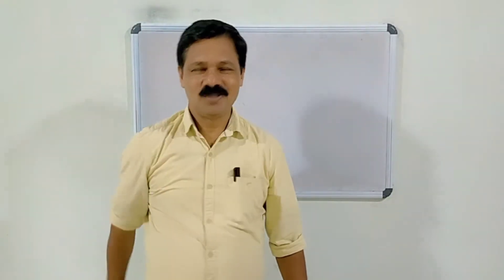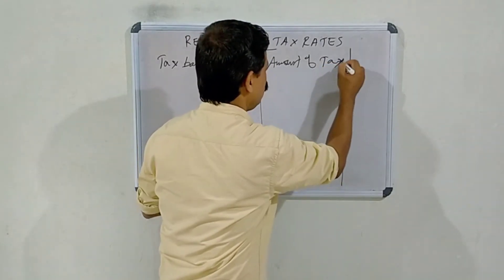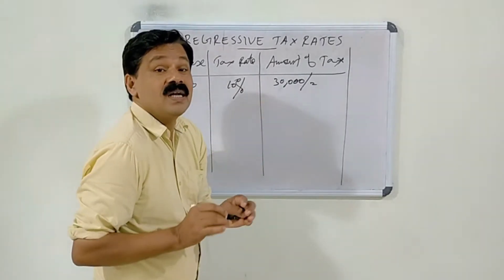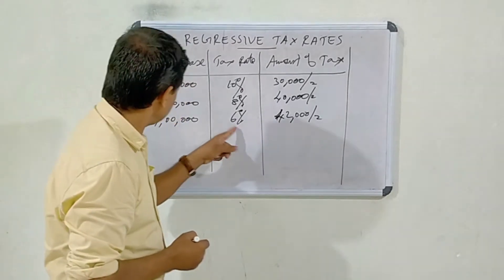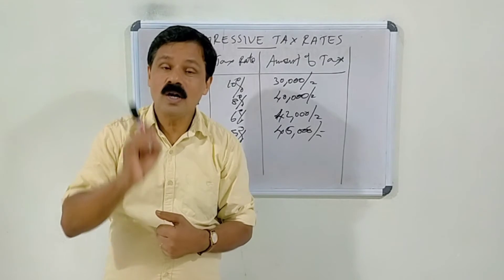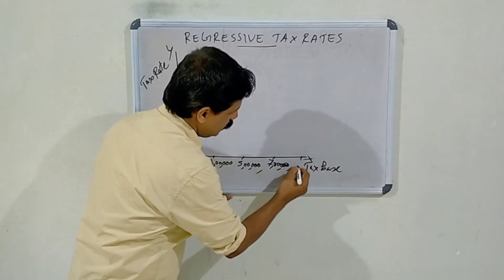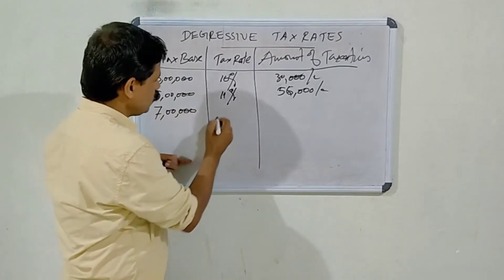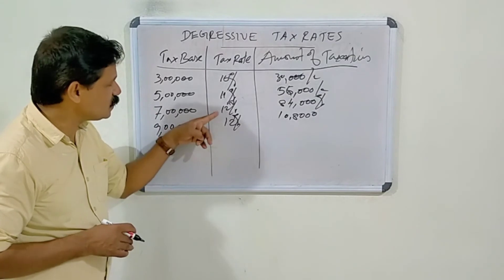Degree Economics|Public Finance| Regressive & Degressive Tax rates |Simple Economics|Sasindran K